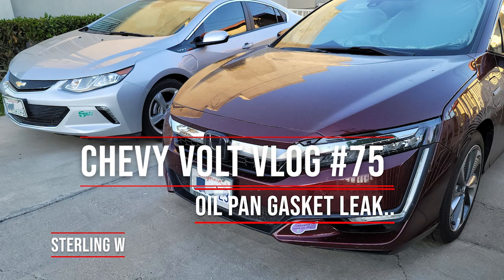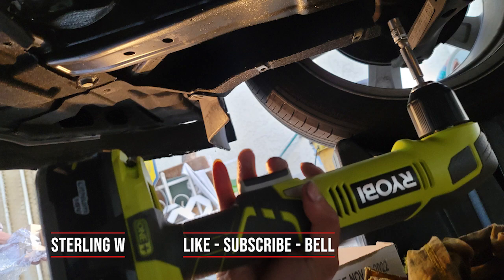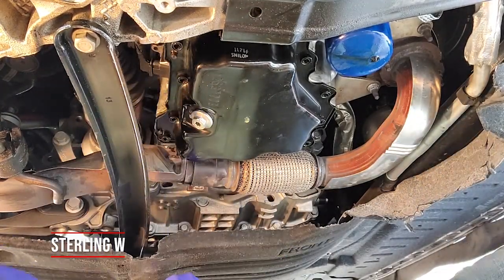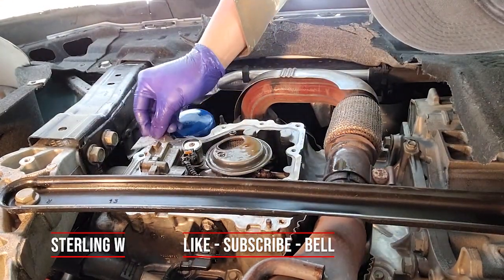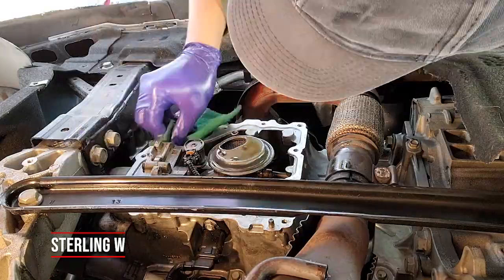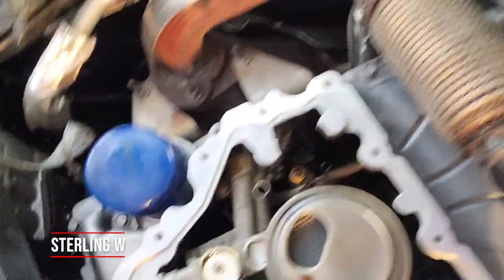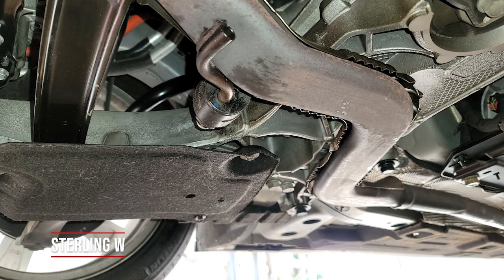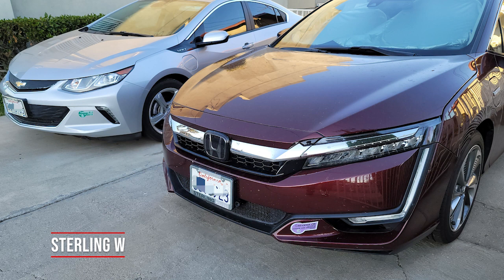CHEVY VOLT VLOG #75 - 2017 Volt OIL PAN GASKET LEAK ... FIXED!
Chevy Volt Oil Pan Leak and Replacement

My 2017 Chevy Volt is now about 95,000 miles now. It has been burning oil for several months.  It has been very slow due to the low use of the internal combustion engine.  In the past several months, I noticed the oil level dropped about one quart every 3 weeks.  It soon grew to losing about one quart every week before I noticed an oil spot on my driveway. I also noticed a burning oil smell.

 The oil filter and drain plug were tight and not leaking. The Chevy Volt's underbody fiber panels ABSORBED several quarts of the oil before the speed of the moving car drifted oil to the exhaust pipes causing the burning oil smell.

my 2017 Chevy Volt mileage on gas about 45,000 to 50,000 gas miles the rest was EV.

Searching the internet, it seems like some 2016 and 2017 Chevy Volt has an oil pan gasket leak early in its production. So it may be the build and the gasket material. Also from the forums, users noted that the Volt needed several days to fix and may cost anywhere from $800-$1600 out of warranty to repair.  The reason for several days to fix was due to the gasket material curing or clients returning back to the dealer when it leaked again after the repair.

After doing my research - I decided to do it myself :
 1. I didn’t want to spend $1000 or more in repair costs, car rental, and lost time.  I figured it take me about 3 hours of actual work and 1 day of waiting for the gasket to cure.  And about $40 for a new oil pan hardware  , $5 for RTV Silicone Permatex Ultra Black gasket maker, $5 oil filter , and $12 for 0w-20 synthetic oil . The panels were soaked in oil and not sure what the dealer may do or charge me to clean, so I got  $12 gallon bottle of degreaser solution, and $6 two cans of Carb cleaner . Total cost about $80 in materials and 3 hours or so in labor.
 2. Oil pan replacement generally is pretty simple, and I wanted to make sure the gasket had time to cure and that I was able to clean off all the oil spray on the exhaust pipes and under panels.

Parts List:

1. GM oil pan
2. Oil Gasket RTV Silcone BLACK
3. Oil filter AC Delco PF 64
4. 0w-20 oil - 3.8 quarts or so new oil
5. Carb cleaner to remove oil off exhaust parts
6. Concentrated degreaser to clean panels

 8. 7 mm and 8 mm socket wrench and extender
9. Ryobi angle drill
10. Torque wench (18 lb - 20 lb )
11. Thin metal trim pry bar
 12. Special tool - 3mm x 10 mm metal slot bar ( or use two very large flat head screw drivers.  )
13. Plastic or metal razor blade

14. Car Ramps
15. Gloves
16. WD40 - solvent melts silicone
 17. Clean rags
 18. Newspaper or cardboard
 19. 5 gallon bucket for the degreaser solution.

AC Delco carbon in cabin air filter

Engine Air Filter

Other Chevy Volt Vlog How to Vids